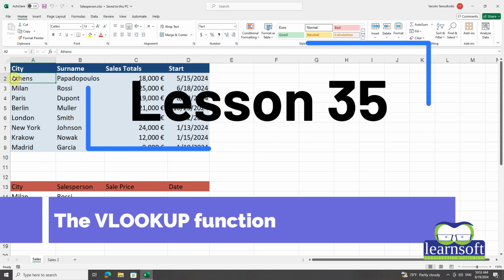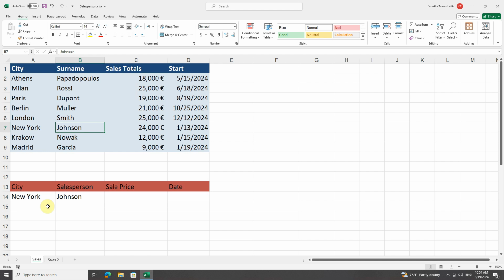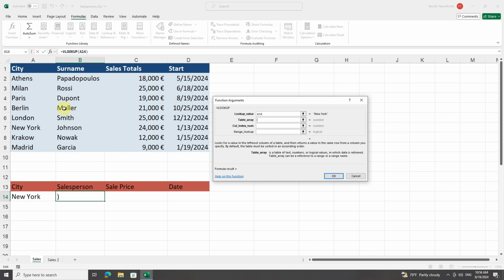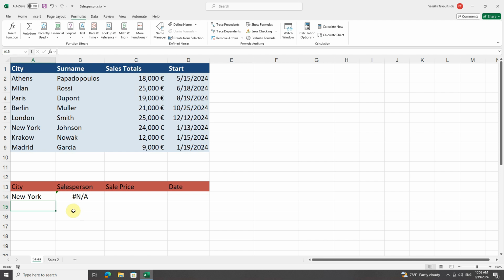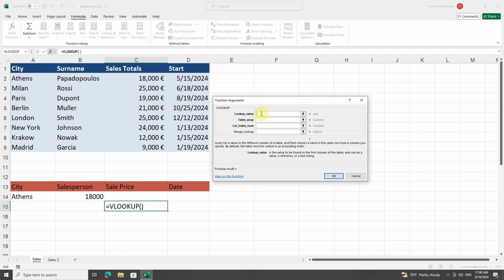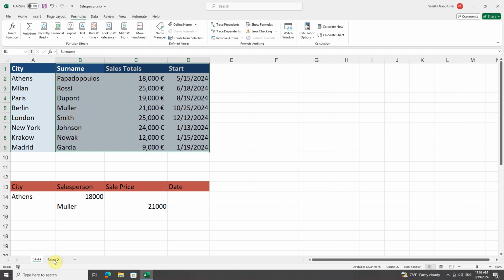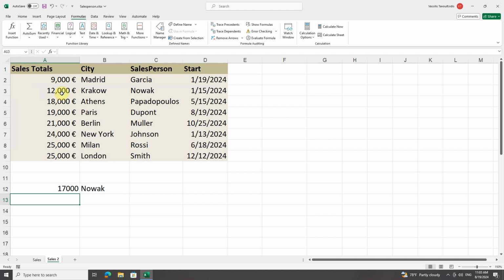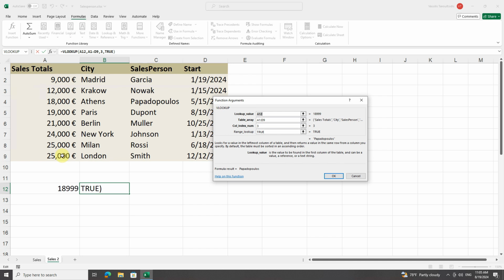35. The VLOOKUP function in Excel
The vlookup function is considered difficult to understand but it is very useful to a lot of situations. In this lesson I will explain why you might need this function and how it works. All these in a simple and easy way and I am sure you will be able to use it afterwards.